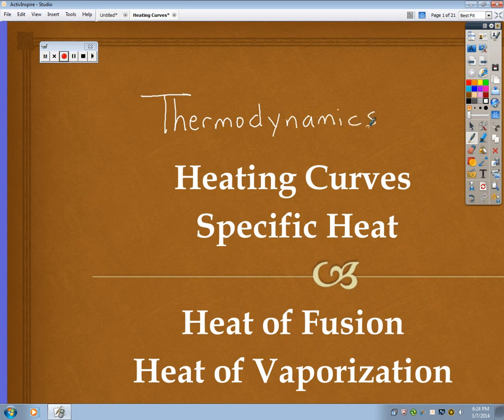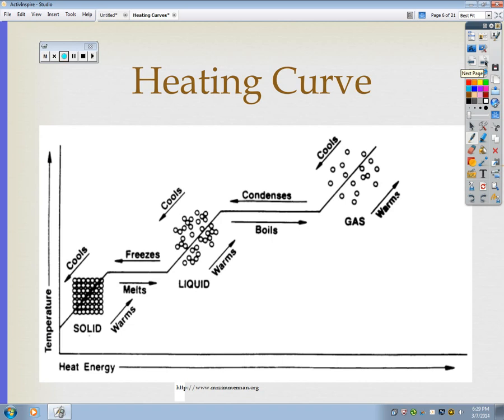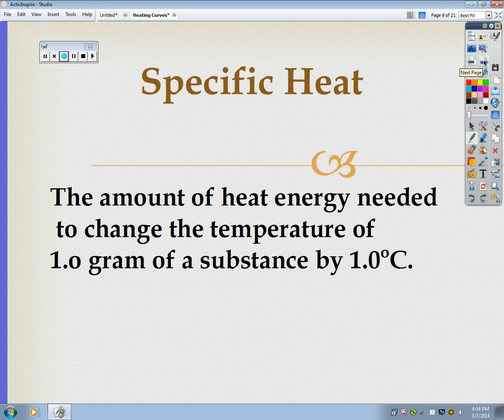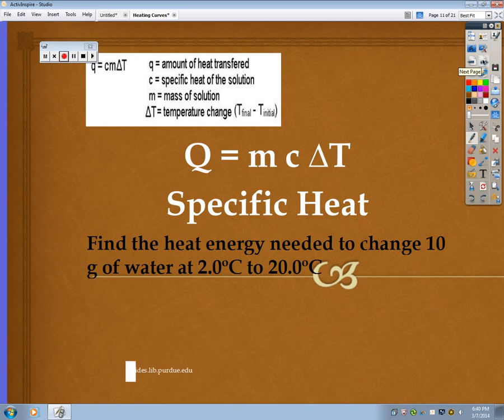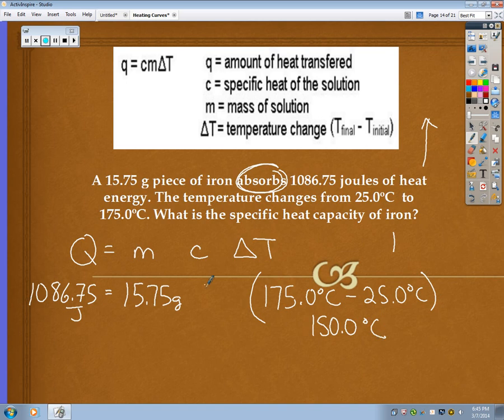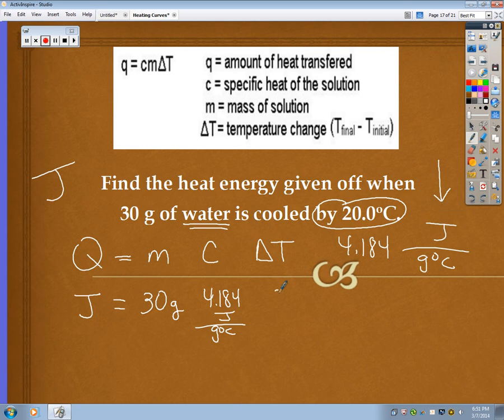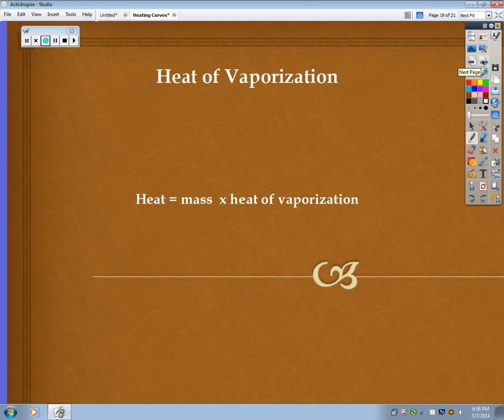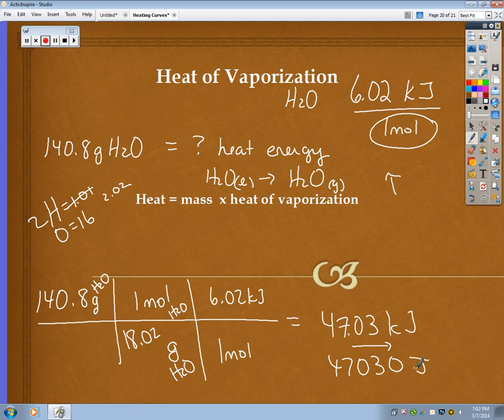Specific Heat, Heat of Vaporization and Heat of Fusion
A brief podcast on what specific heat i and how to solve basic problems involving  specific heat , heat of vaporization and heat of fusion. The video starts with heat and temperature, heating and cooling curves, and where potential and kinetic energy can be found on the heat/cool curve.